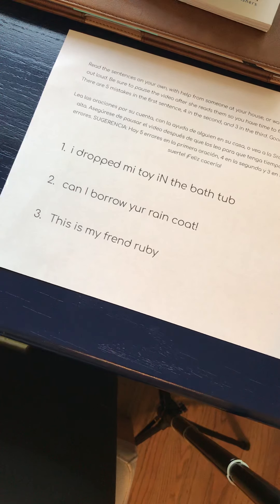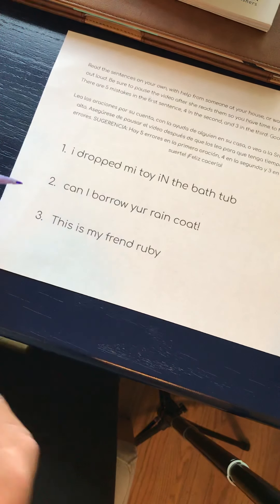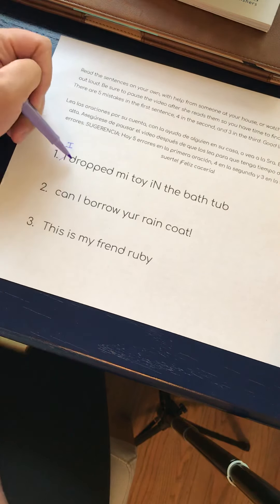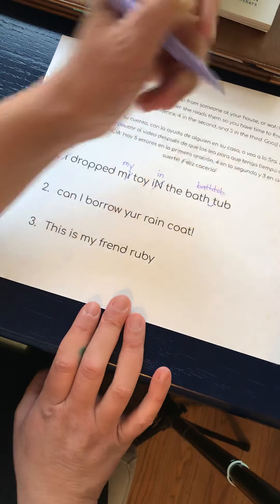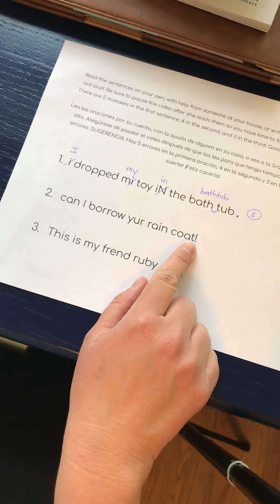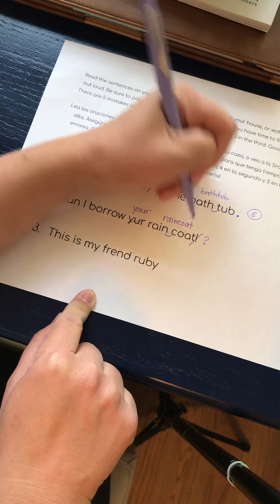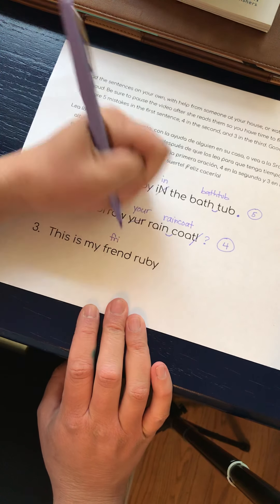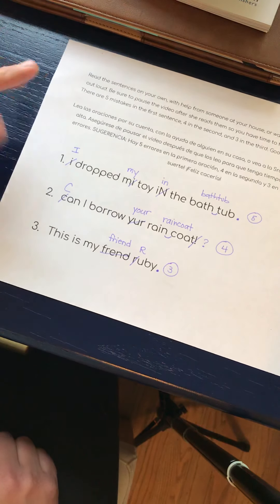Monday- Editing Sentences